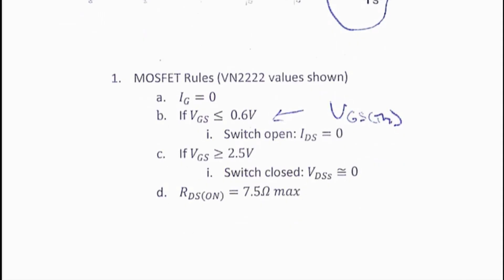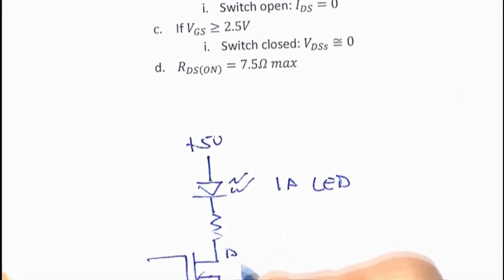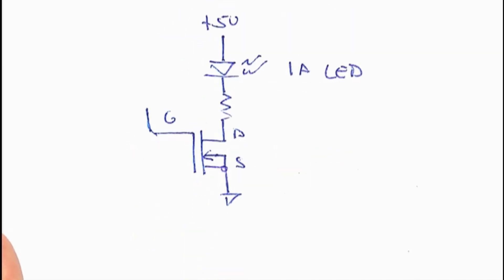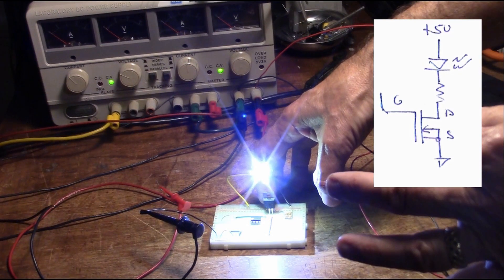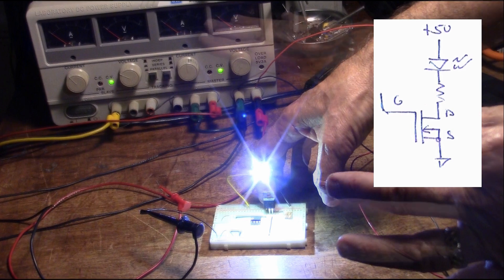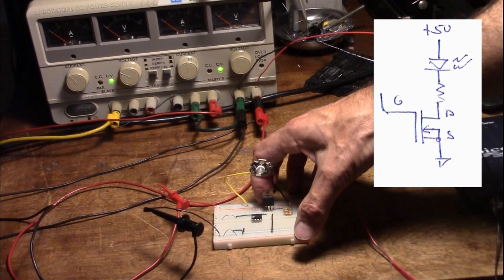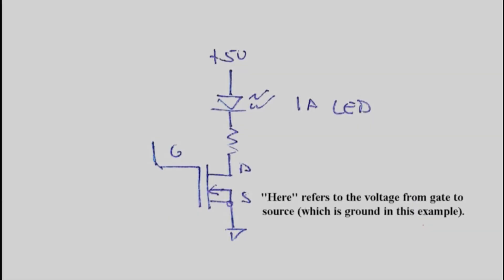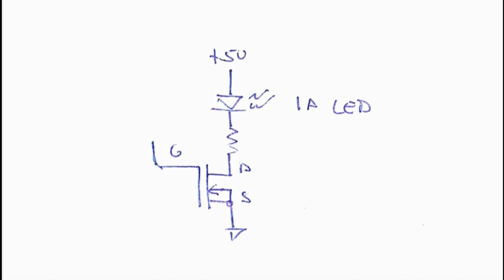MOSFET Switching Demonstration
This demonstration illustrates the reason we like to use MOSFETs as electronic switches, their high input impedance and low on resistance means that they dissipate very little power when on and almost none when off.  We just need to supply enough current to charge the  input gate-to-source capacitance to the threshold voltage to turn them on.  This recreates the experiments in Lab 12L.1 of Learning the Art of Electronics.